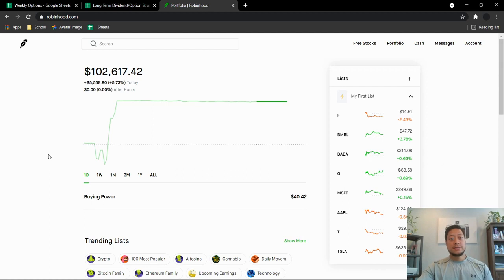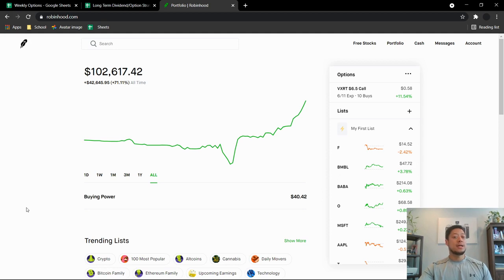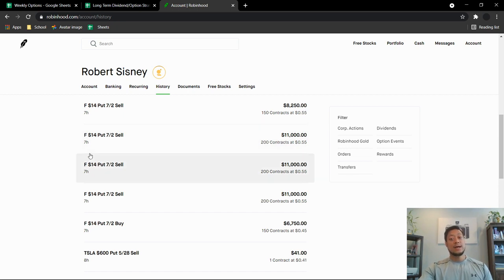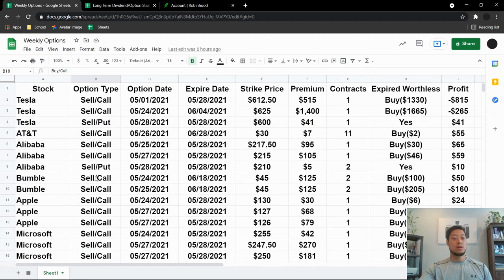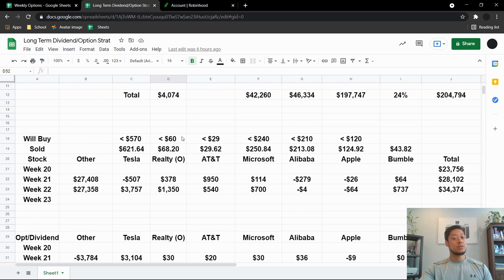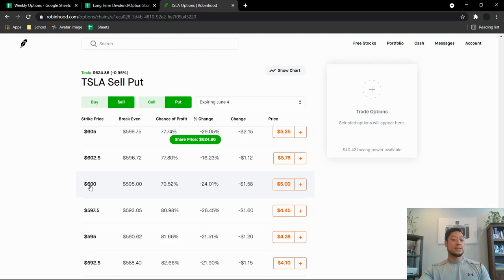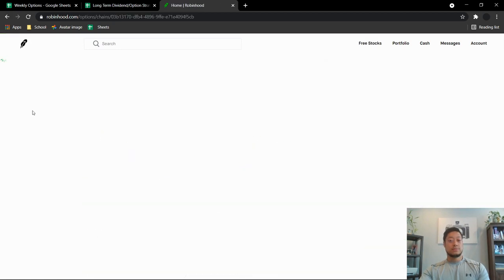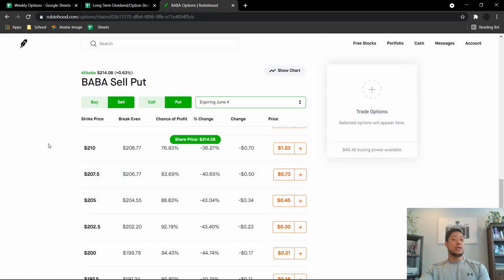Outcome Of Me Selling All $200,000 Worth Of Stocks | Robinhood